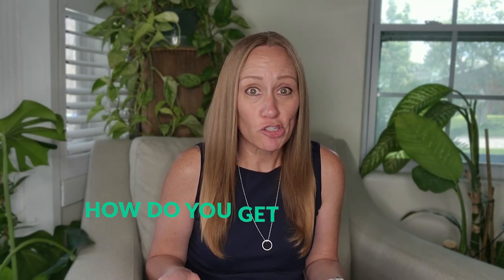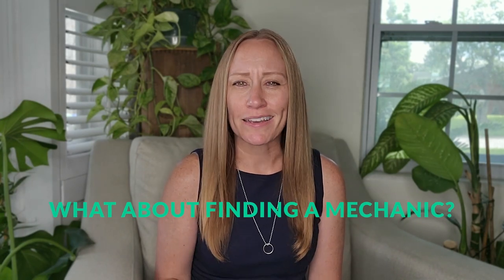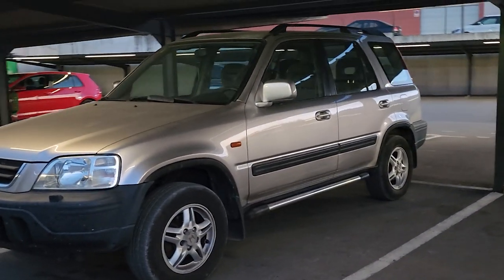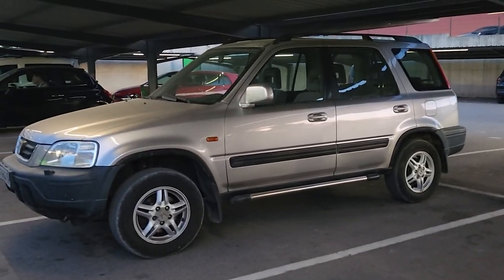BUYING A CAR IN SPAIN - Everything You Need to Know!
Hello! In this video, I'm sharing everything you need to know about buying a car in Spain. I'll cover the process with a dealership or from a private seller, how to get insurance, how to get a vehicle inspection, where to find a mechanic, and more.

👋 My name is Nicole and I created Travel to Money to help you learn about how to travel adventure and have fun on the road to financial independence. I have traveled the world, I own a couple of houses in Spain, and I’m on a creative journey to financial independence. I believe the road to financial freedom can and should be fun.

✈️ GO ON A TRIP WITH ME!

📸 CAMERA GEAR

🌎 TRAVEL GEAR

🏠 AIRBNB HOSTING MUST-HAVE ITEMS